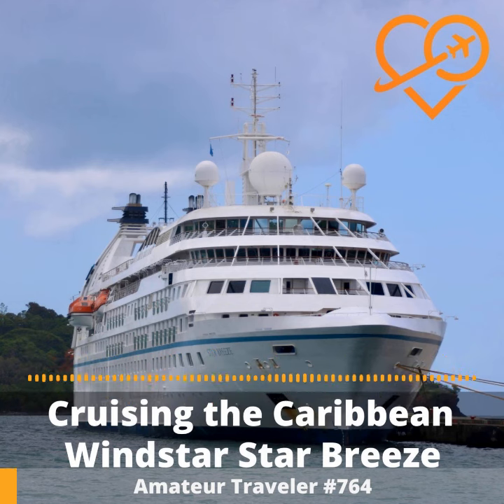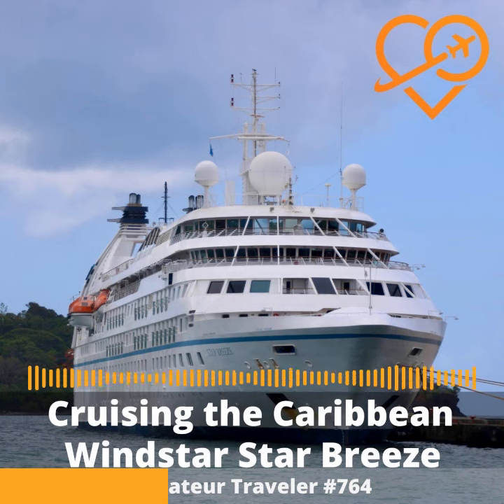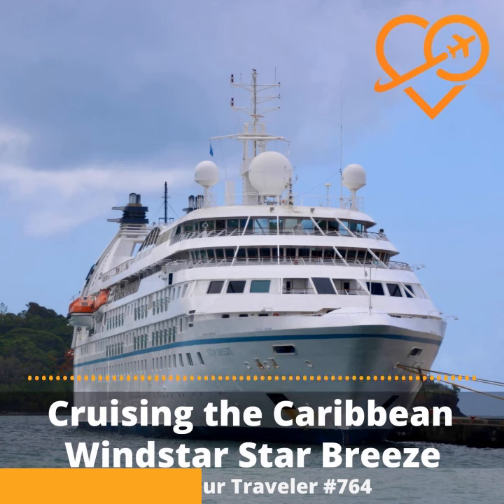Sailing the Caribbean on the Windstar Star Breeze (square)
This week's episode of the Amateur Traveler is about a cruise in the Caribbean on the Windstar Star Breeze travel cruise caribbean @Windstarcruises